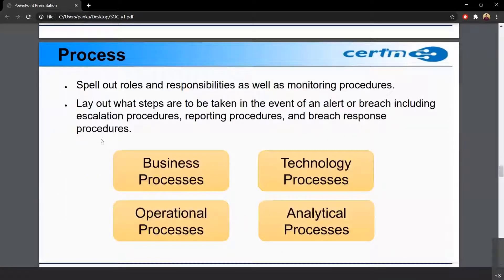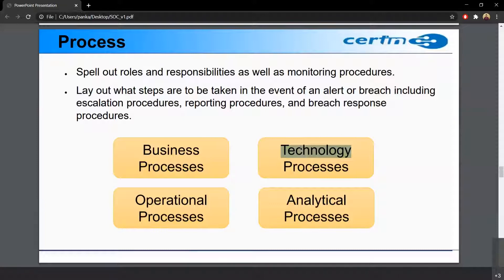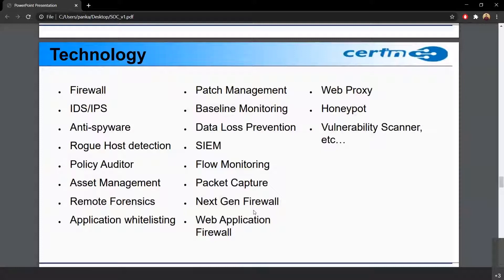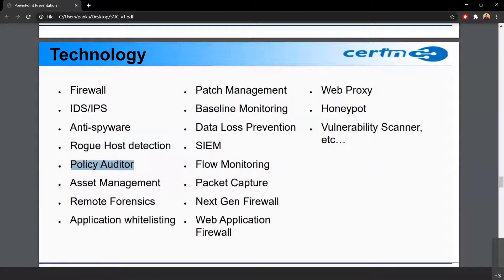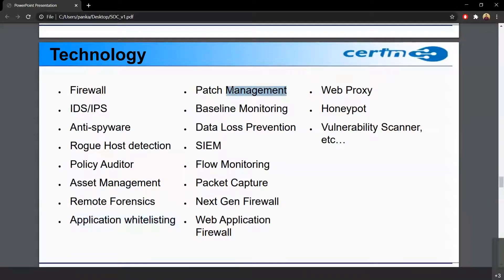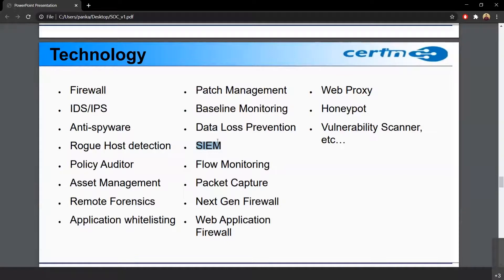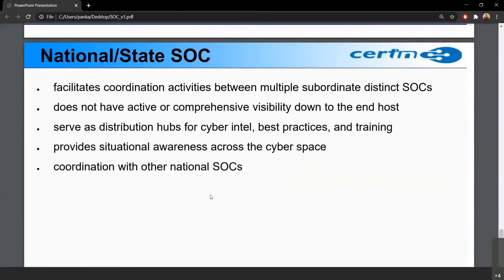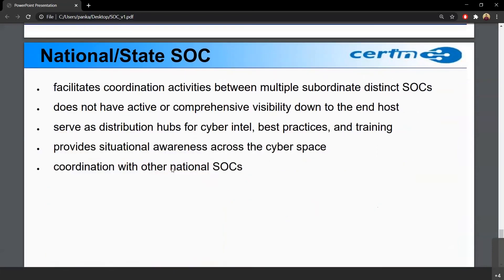Security Operation Center (SOC) Part-5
Information Security Awareness videos which are created to spread Cyber Security awareness to all the viewers on Security Operation Center (SOC) Part-5